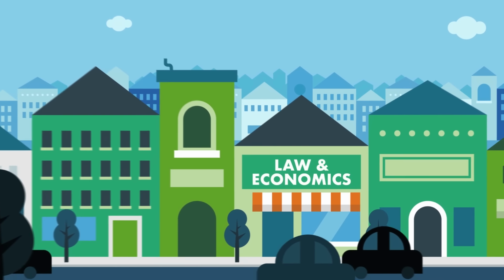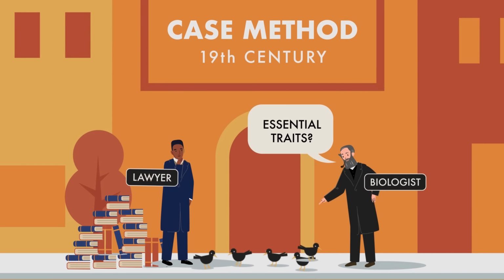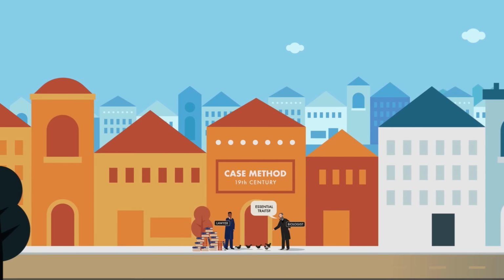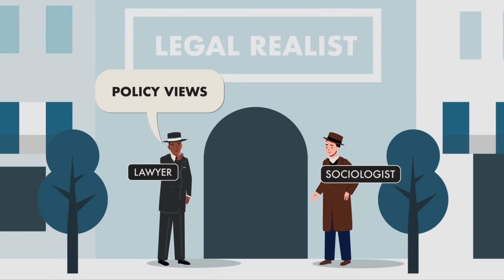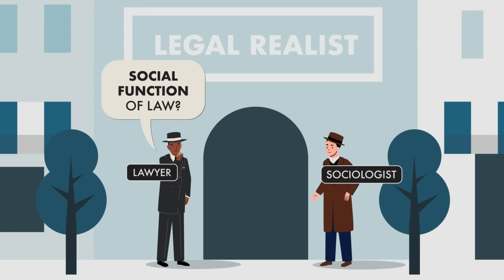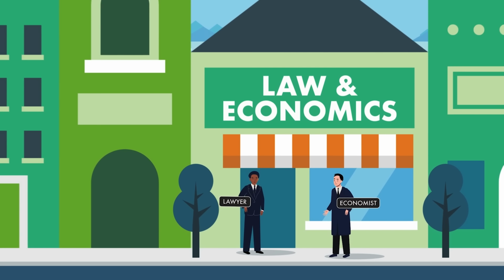What is Law and Economics?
Where did the Law and Economics movement come from? Professor Todd Zywicki explains the evolution of legal theory from the case method to legal realism to an economic approach to law. Richard Posner proposed law and economics as a way to analyze legal doctrines and cases. The method was demonstrably effective and is now used for many areas of law including torts, property, and contracts.

Professor Todd J. Zywicki is George Mason University Foundation Professor of Law at George Mason University Antonin Scalia Law School, and Research Fellow at the GMU Law & Economics Center.